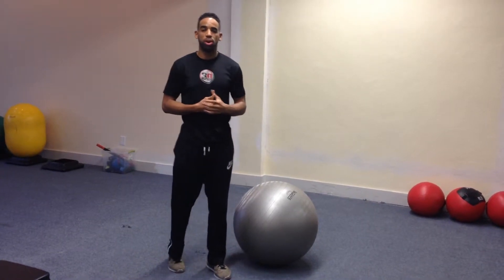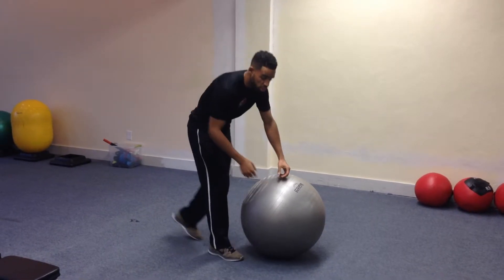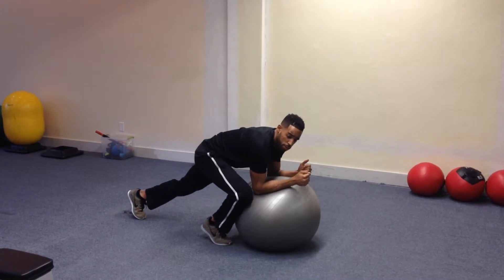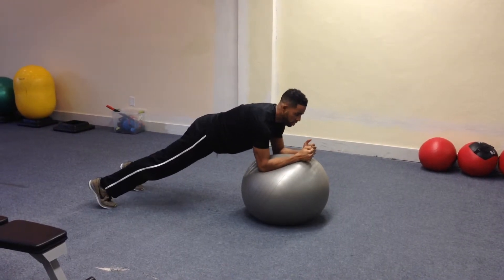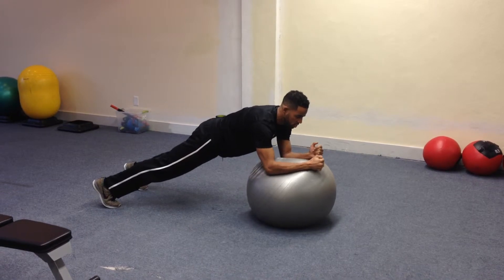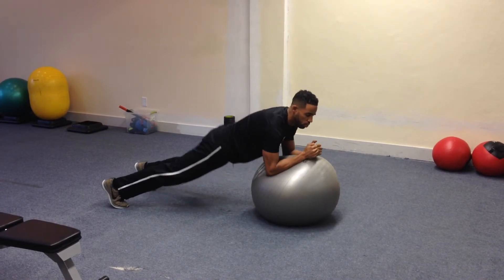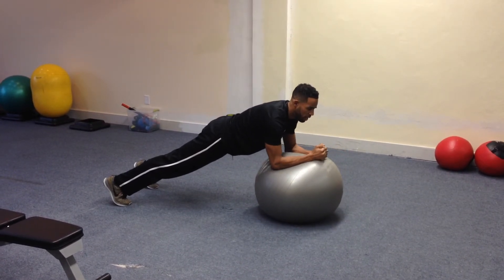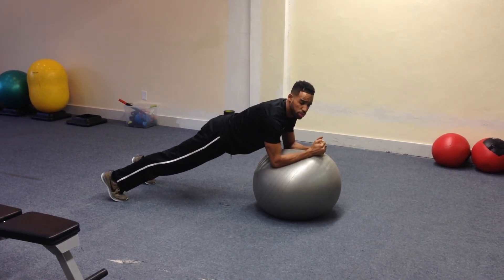Stir The Pot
Swiss Ball Stir The Pot